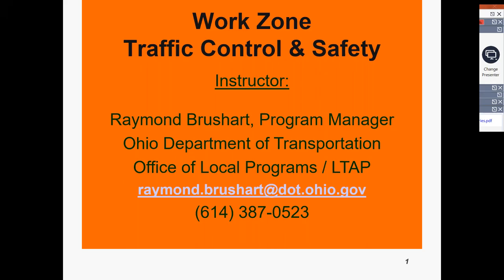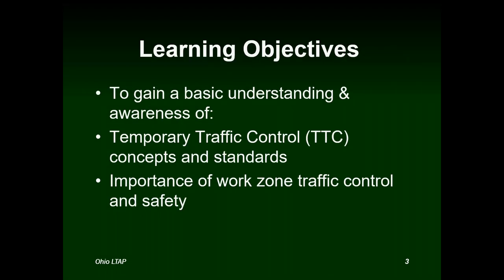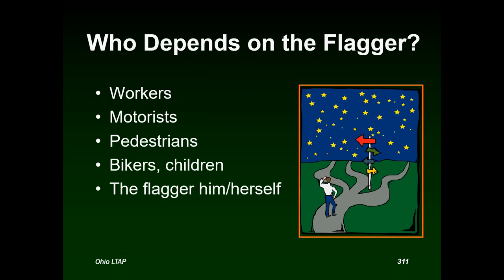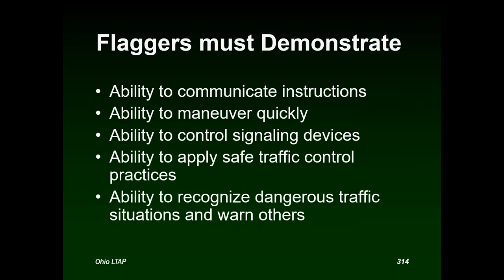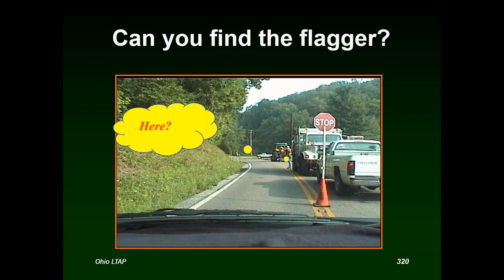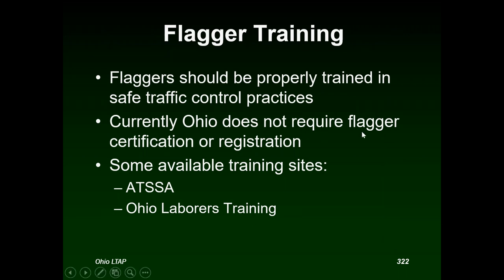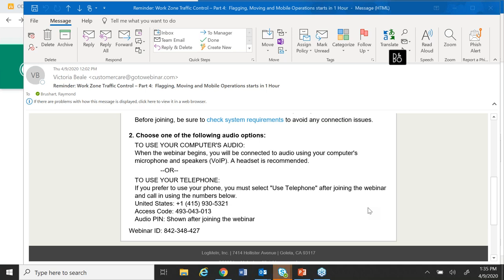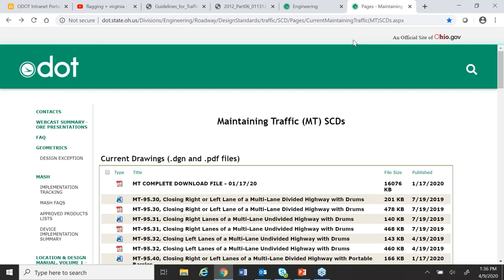Work Zone Traffic Control – Part 4 Flagging, Moving and Mobile Operations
In response to the social distancing direction we have been given, Ohio LTAP is offering our one-day Work Zone Traffic Control training course via a series of webinars.  Work Zone safety is critical for everyone, especially those working along the roadways.  Raymond Brushart, the Ohio LTAP Safety Circuit Rider, will be your presenter.

The day-long course will be offered through five different webinars.  You must register for each webinar individually using the link below that webinar’s description.  Individual webinar certificates will be issued for those who fully participant in a webinar. (participate in one webinar = receiving the certificate for that webinar) The link you receive when you register is specific to you, so please don’t share it with others.

There is NO COST to participate in any of these webinars in this series.  We recommend registering soon as we anticipate this will be a very poplar training option as we kick-off construction season 2020 for Ohio.